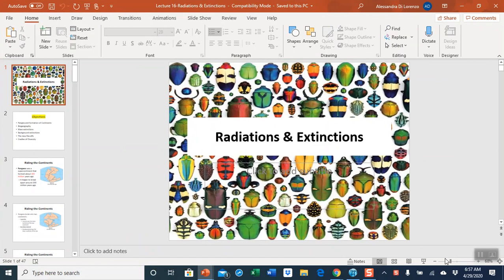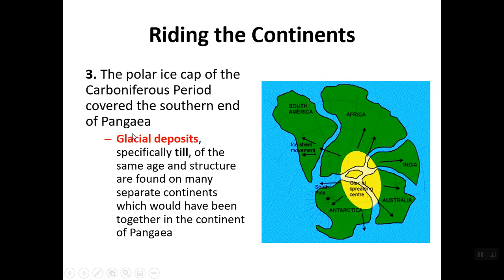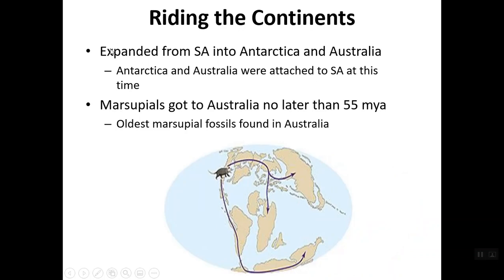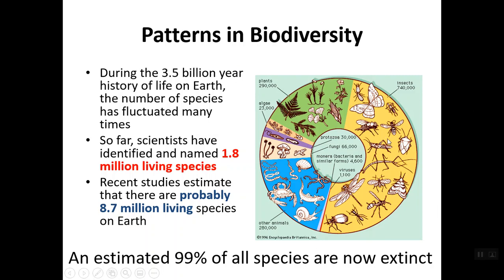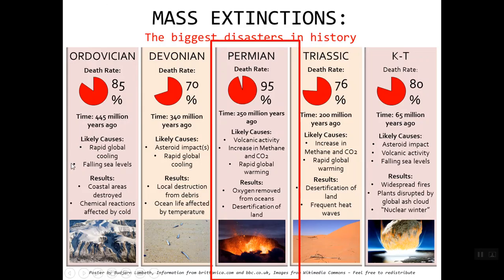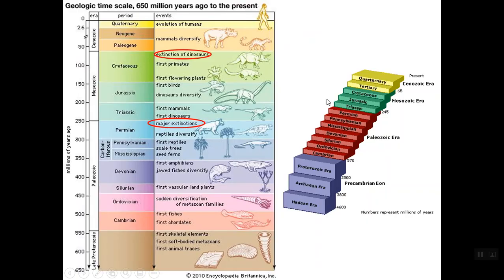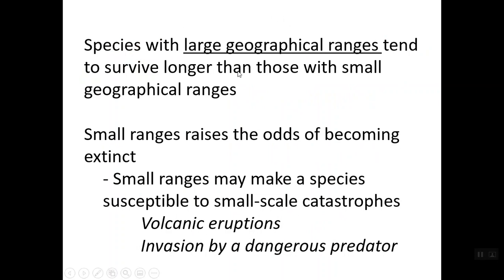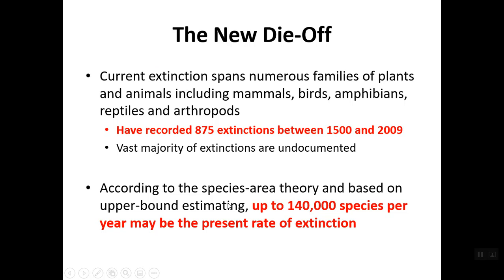Lecture # 16_ Radiations Extinctions Part 1